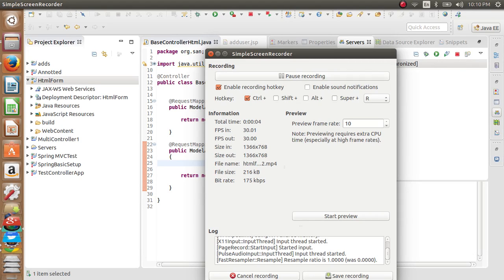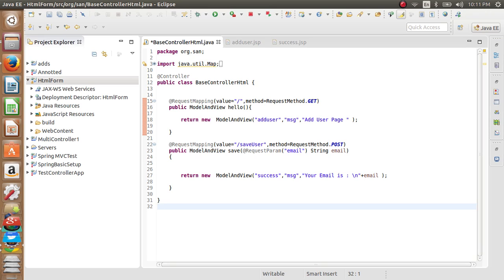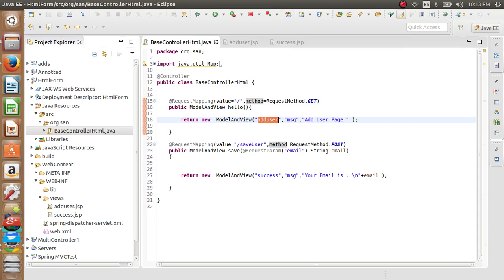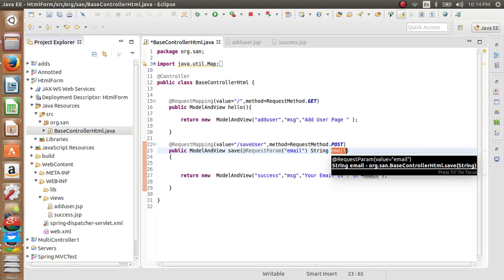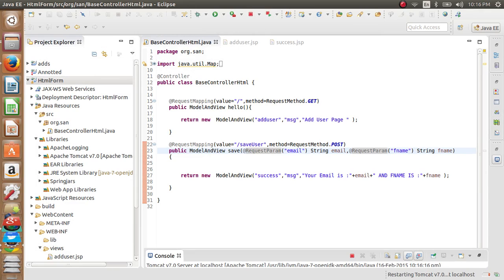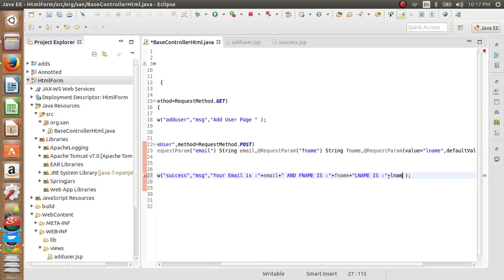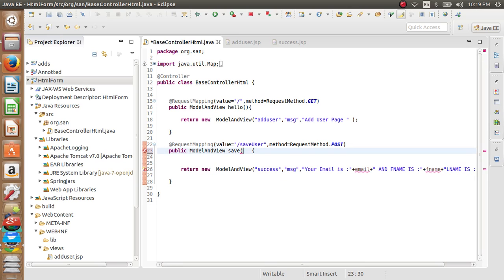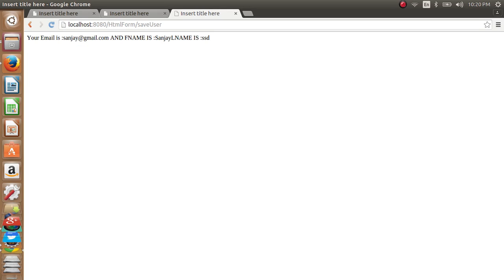Spring MVC Tuorials -6 HTML Form Handling Using @Request Param annotation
Request Param annotation demo